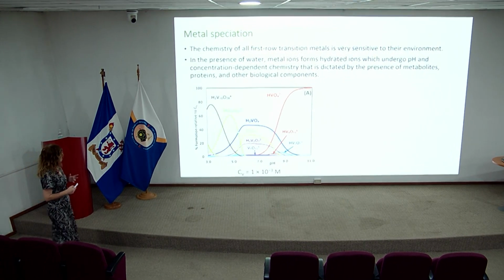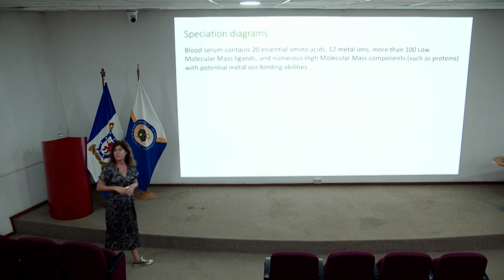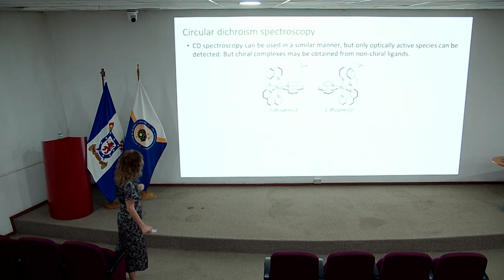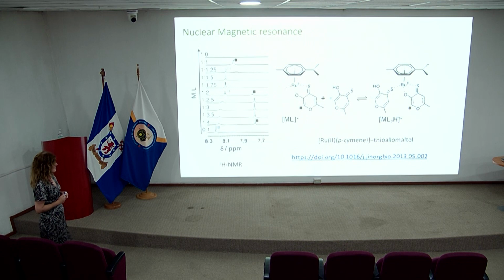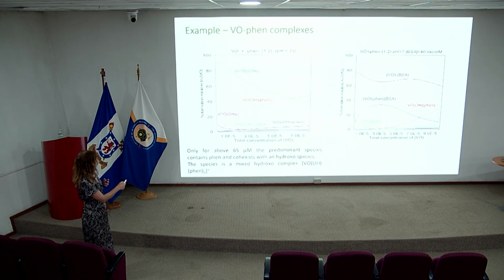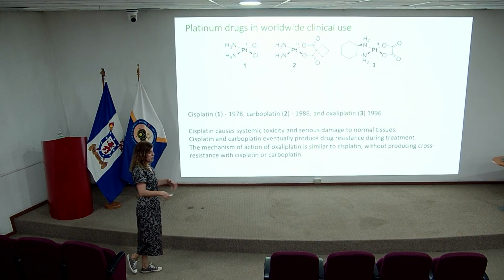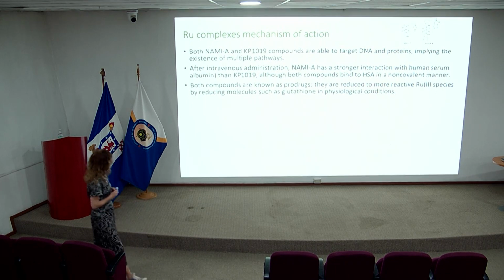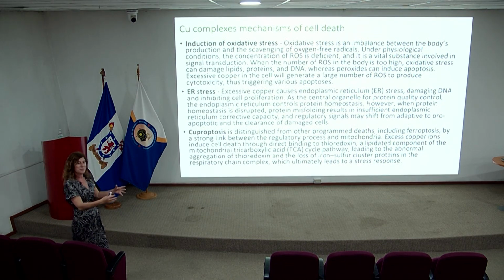CHARLA SHORT-COURSE: BIO INORGANIC & METALS IN MEDICINE